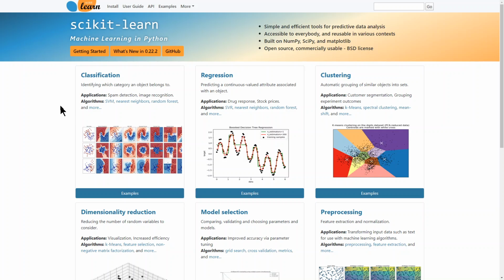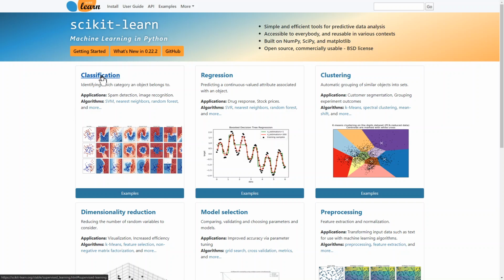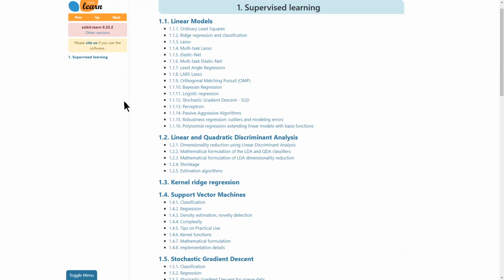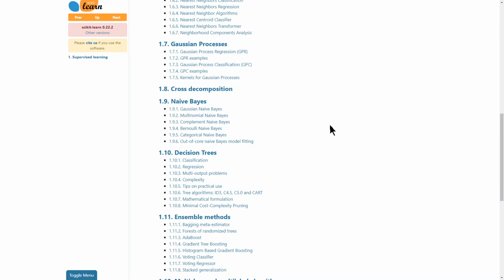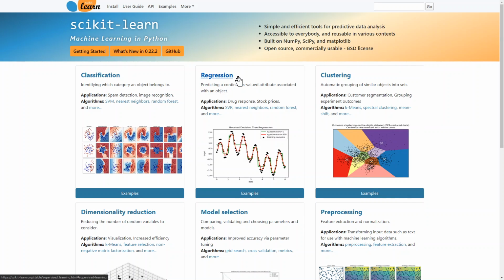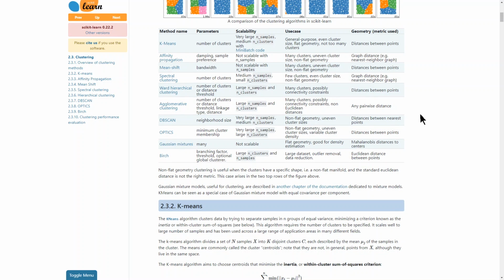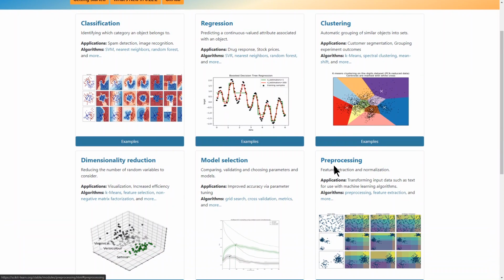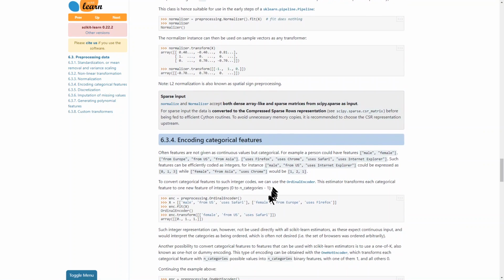sklearn for python - package features & offerings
In this video, I'm covering the sklearn features details such as:
1. Classification
2. Regression
3. Clustering
4. Model Selection etc...